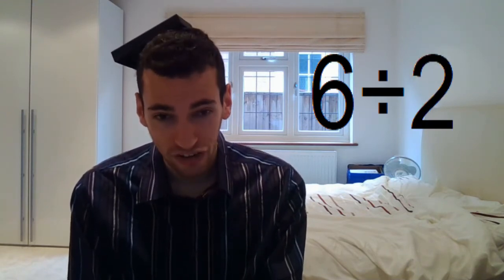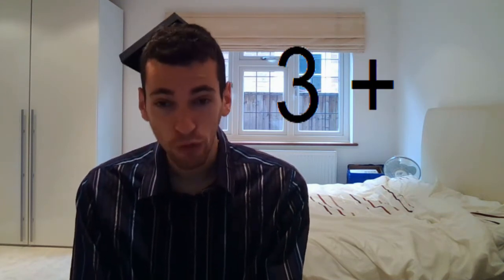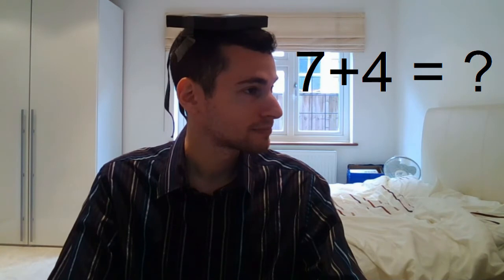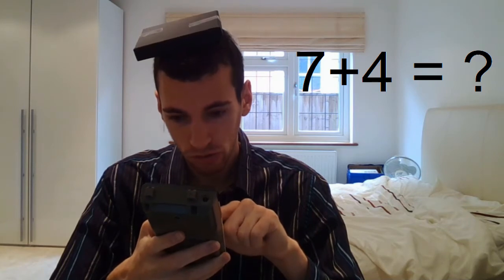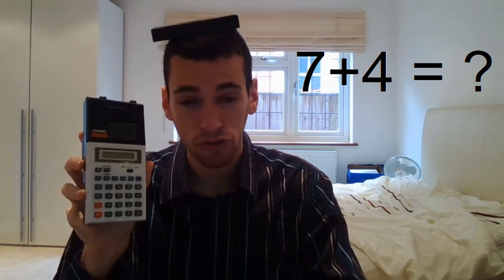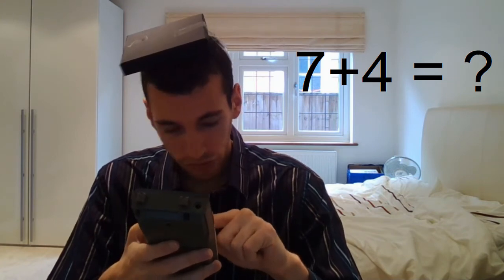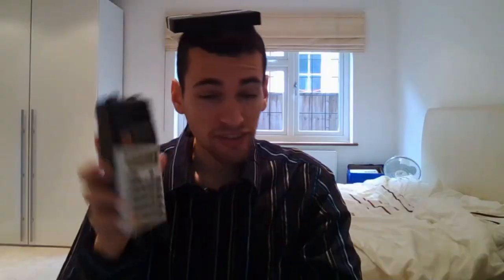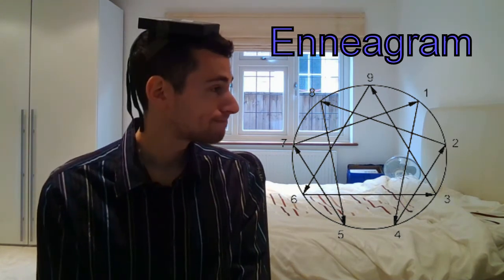Maths Lessons - Shapes & Symbols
Welcome to Part 2 of Maths Lessons. This lesson will cover anything from shapes to symbols and will ensure you pass all of your Maths exams or your money back guaranteed (Random Idiot does not endorse that last sentence)